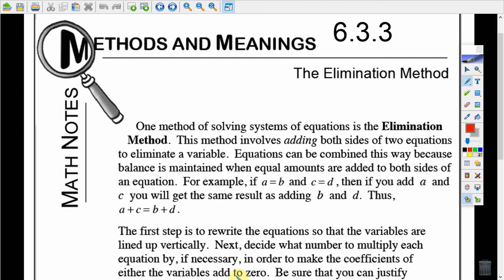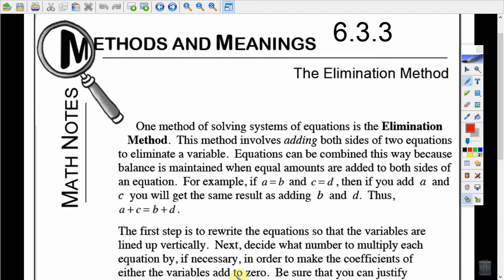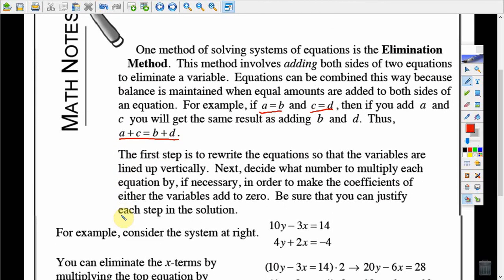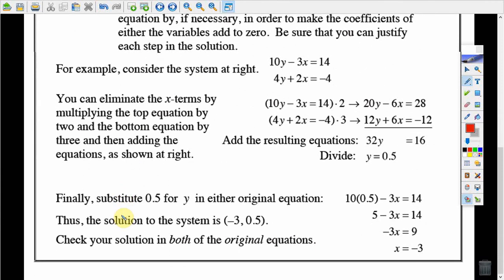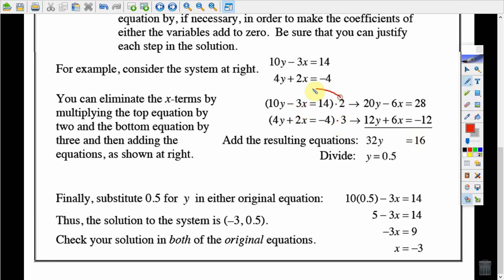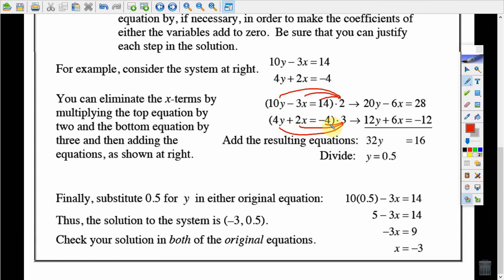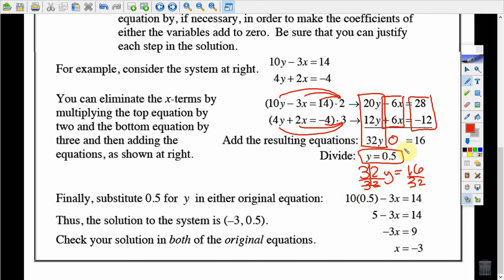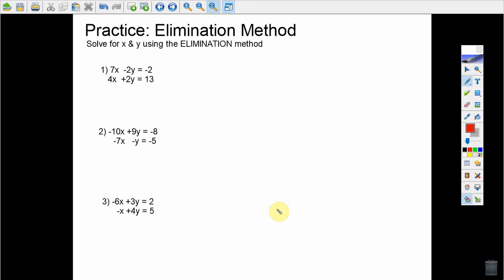IM1 - 6.3.3 The Elimination Method